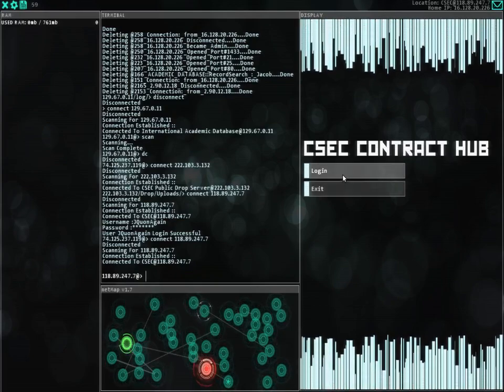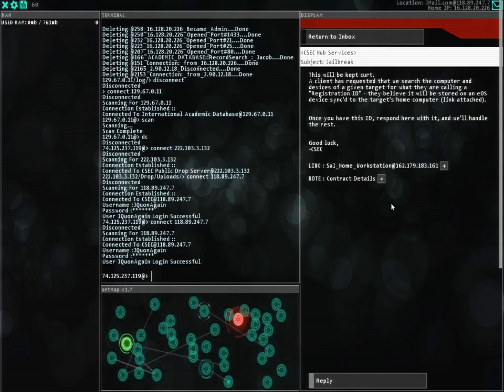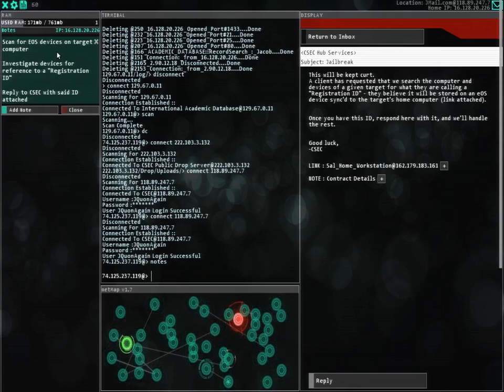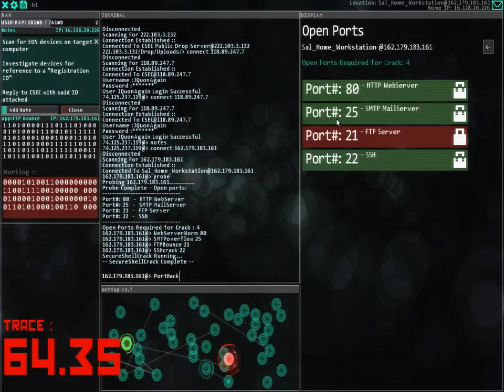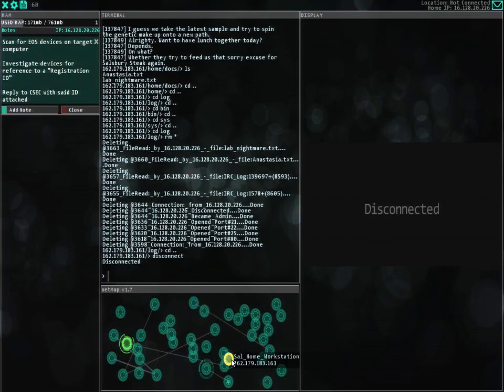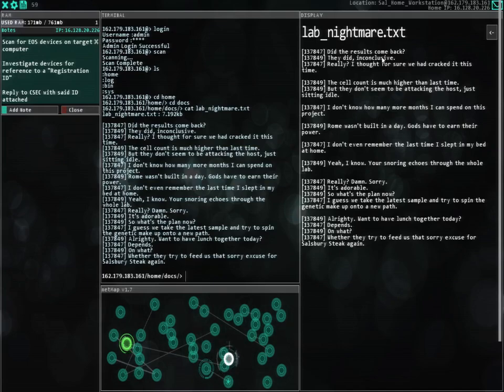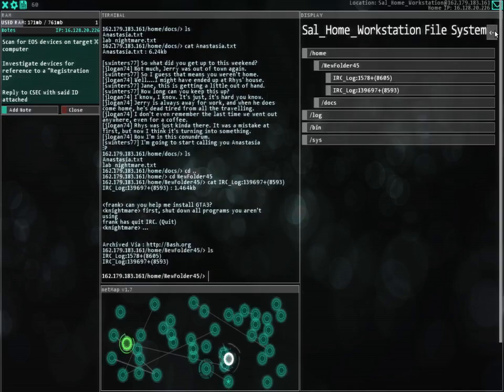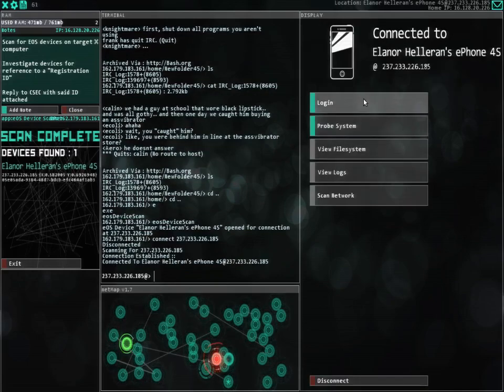Hacknet - CSEC Contracts - Compromise an eOS Device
All we really are doing is finding the users device no biggie :)

Unity Bundle - Get Unity Built Games!

Into learning user interfaces and experiences?